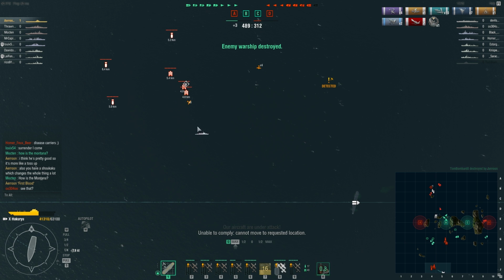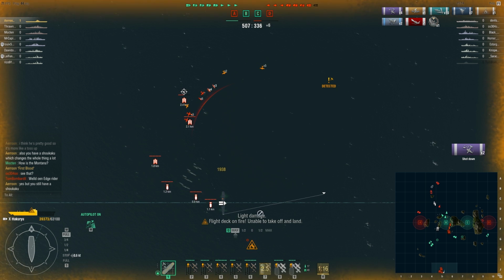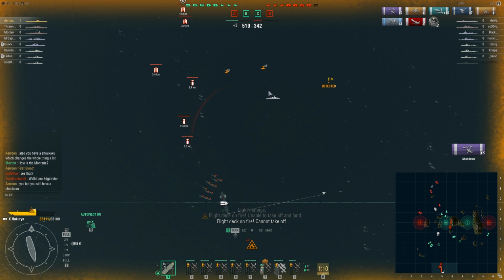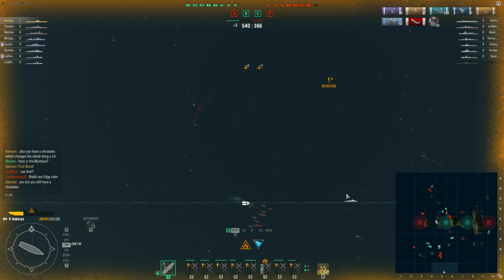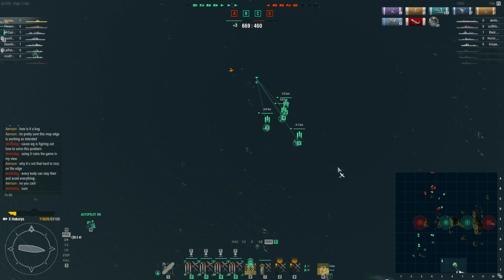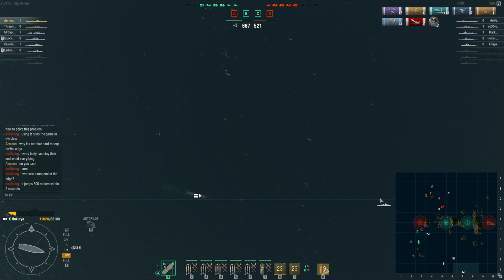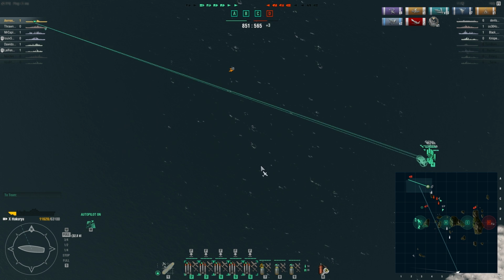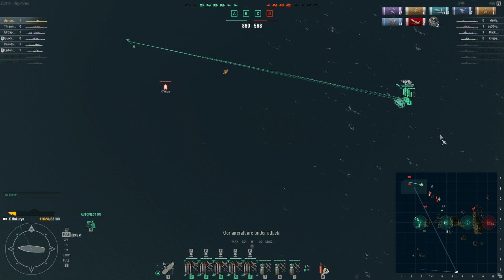WoWS: Hakuryu - First Match (Youtube Anniversary)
The game has changed quite a bit. This is one of the earliest videos I uploaded when I started doing Youtube - it's my first Hakuryuu match. It originally did not have commentary so I decided to add commentary to this match and upload it on the 1 year anniversary of my youtube channel.

World of Warships footage of the tier 10 Japanese carrier Hakuryu on the map North.